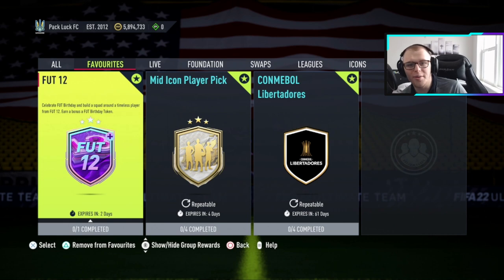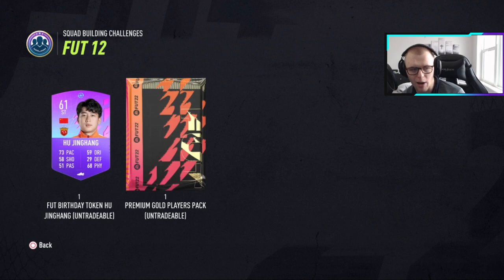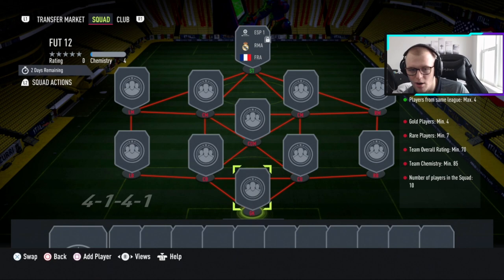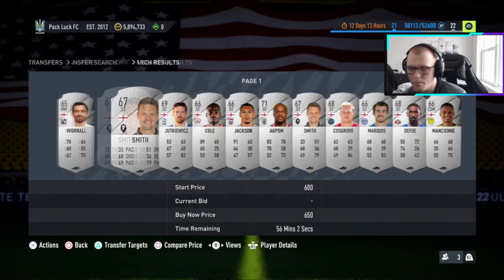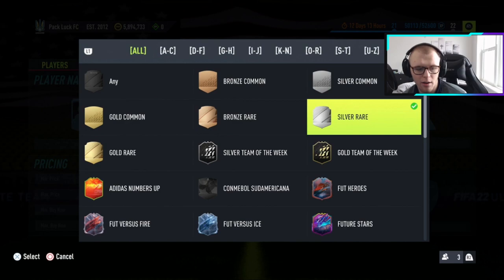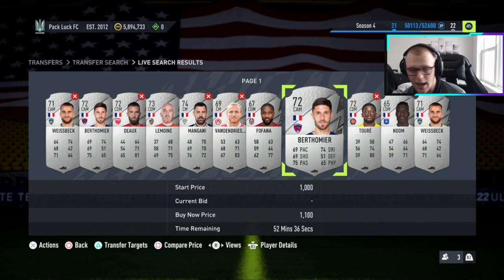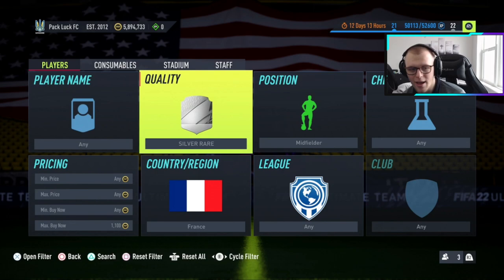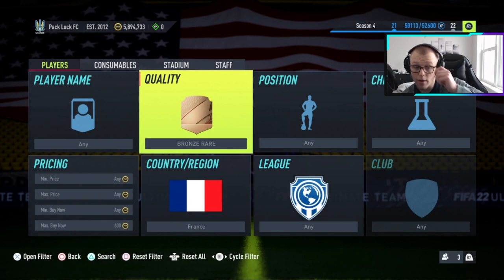How To Complete The FUT 12 SBC - FUT Birthday Token Hu Jinghang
The first Fut Birthday Token is here in the Fut 12 SBC. This video will show you what kind of players you need to complete it and how you can invest for the next ones!

Join Robinhood with my link and we'll both pick our own free stock 🤝